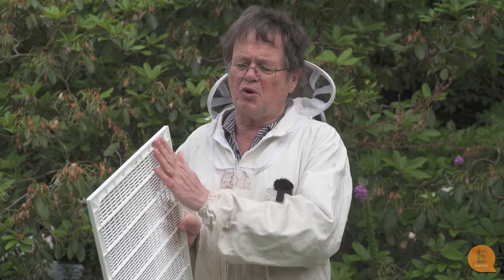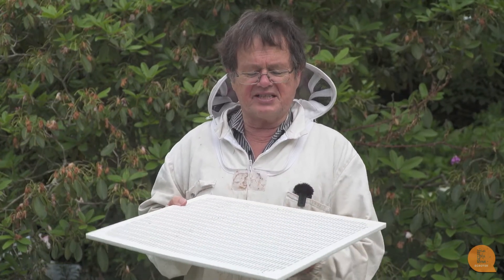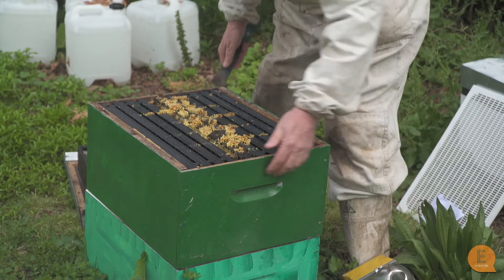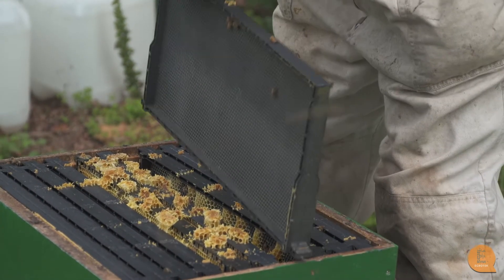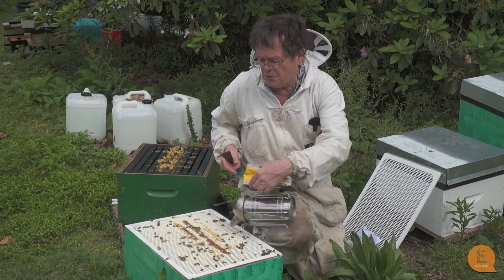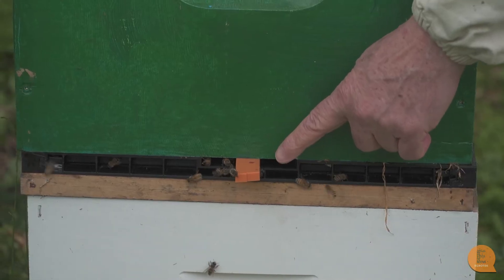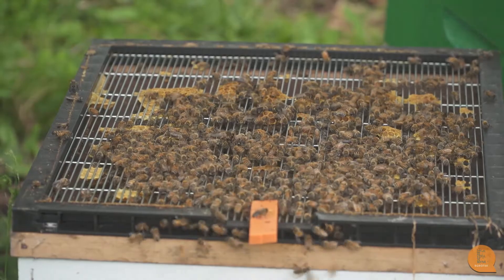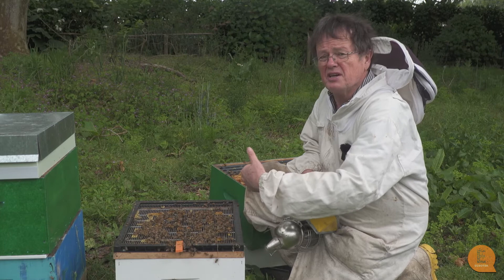Beekeeping 101: Second Top Entrances on Bee Hives - Dr Mark Goodwin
In this Beekeeping 101 video, Honey Bee Scientist Dr Mark Goodwin talks us through Queen Bee excluders and the advantages of having a second top entrance on your hives.